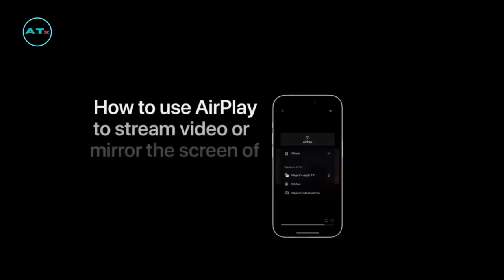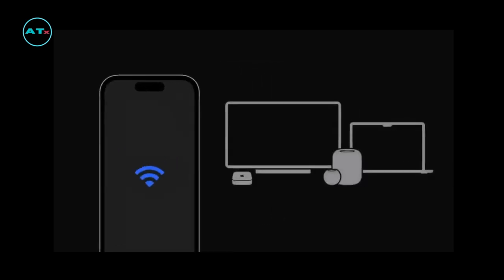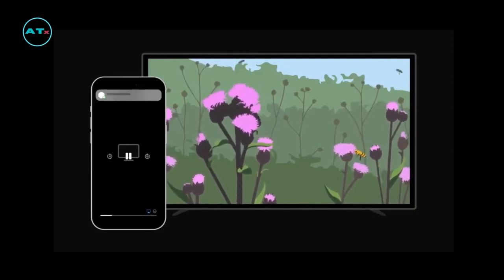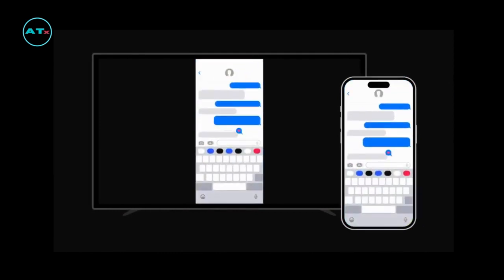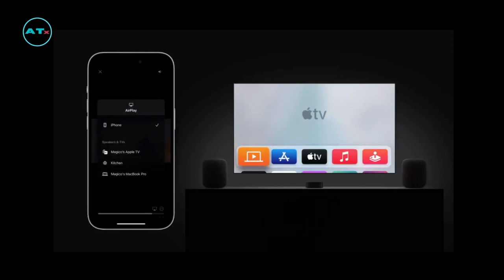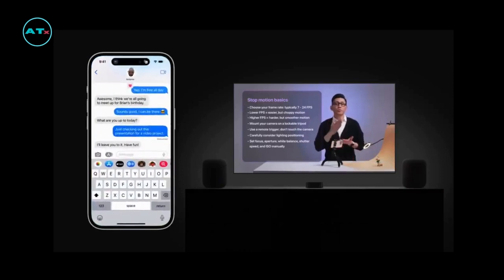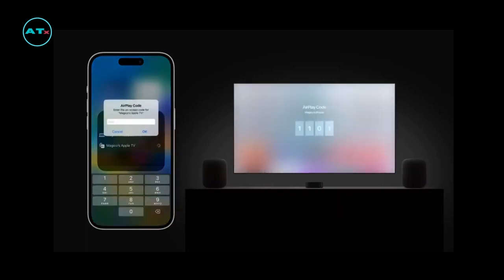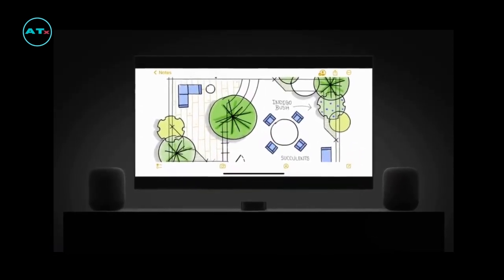How to Use Airplay for Video Streaming and Screen Mirroring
In this video, you will learn how to use AirPlay to stream video to your Apple TV, AirPlay-compatible smart TV, or Mac.

To learn more about this topic, visit the following articles:
Use AirPlay to stream video or mirror the screen of your iPhone or iPad